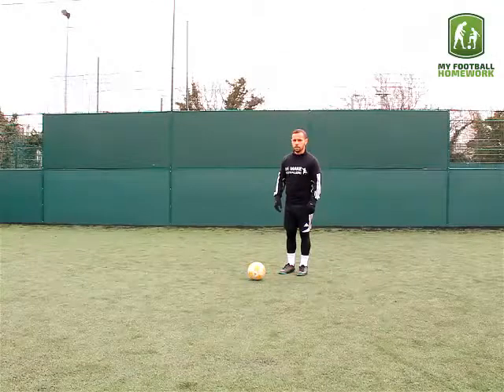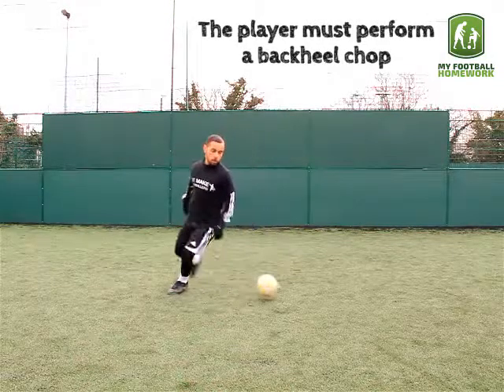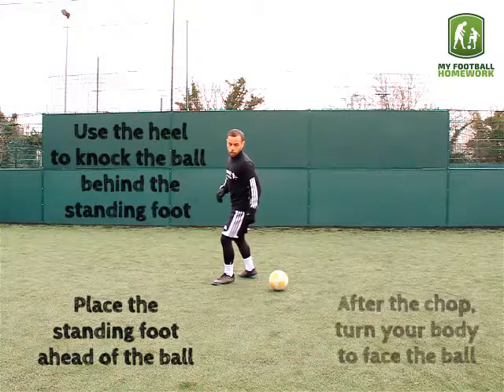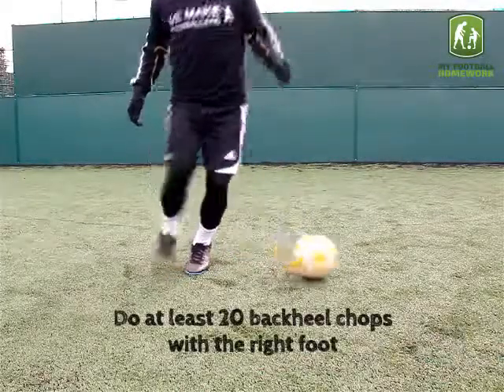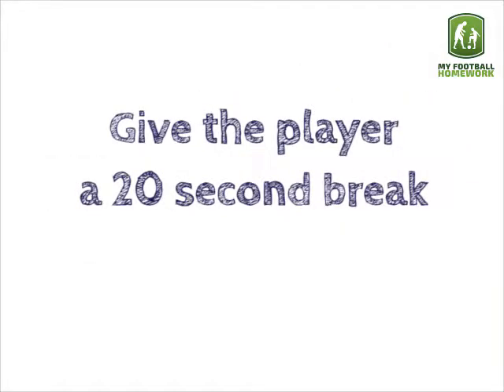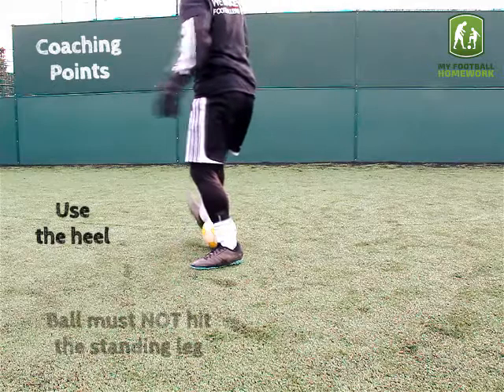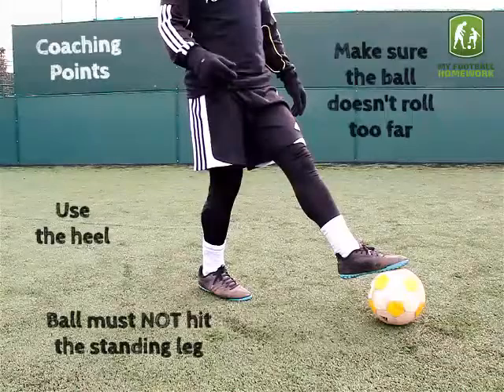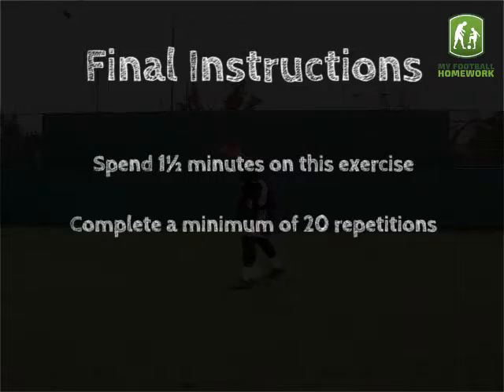Level 4 - Backheel Chop Technique